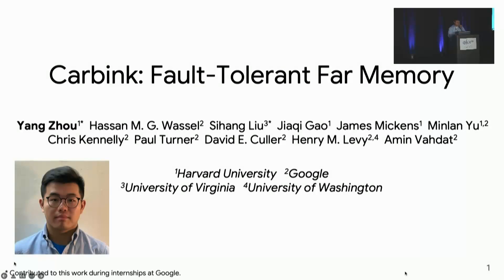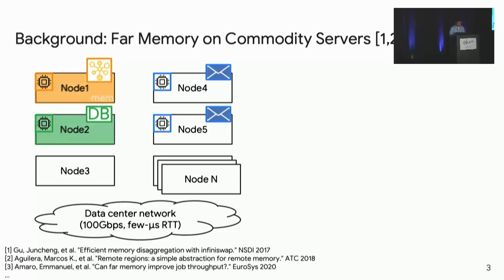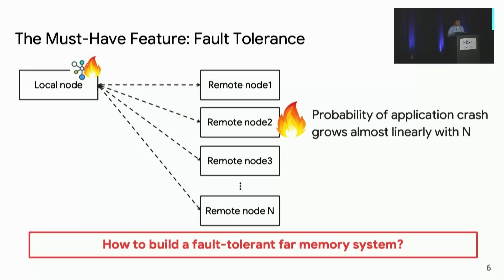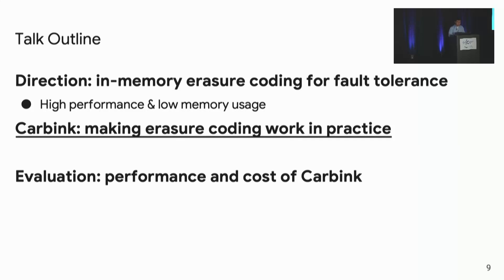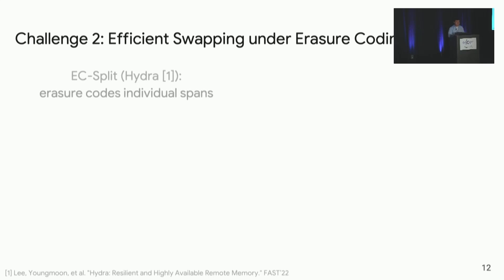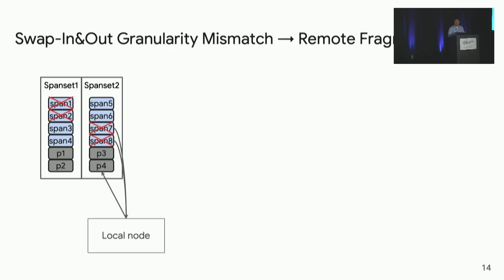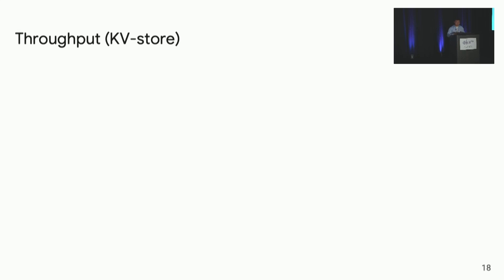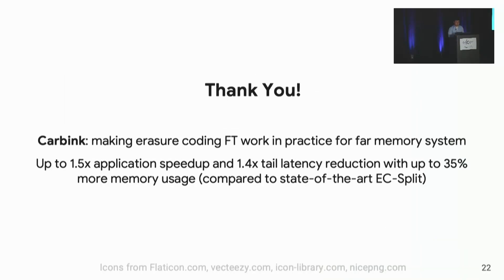OSDI '22 - Carbink: Fault-Tolerant Far Memory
Yang Zhou, Harvard University; Hassan M. G. Wassel, Google; Sihang Liu, University of Virginia; Jiaqi Gao and James Mickens, Harvard University; Minlan Yu, Harvard University and Google; Chris Kennelly, Paul Turner, and David E. Culler, Google; Henry M. Levy, University of Washington and Google; Amin Vahdat, Google

Far memory systems allow an application to transparently access local memory as well as memory belonging to remote machines. Fault tolerance is a critical property of any practical approach for far memory, since machine failures (both planned and unplanned) are endemic in datacenters. However, designing a fault tolerance scheme that is efficient with respect to both computation and storage is difficult. In this paper, we introduce Carbink, a far memory system that uses erasure-coding, remote memory compaction, one-sided RMAs, and offloadable parity calculations to achieve fast, storage-efficient fault tolerance. Compared to Hydra, a state-of-the-art fault-tolerant system for far memory, Carbink has 29% lower tail latency and 48% higher application performance, with at most 35% higher memory usage.